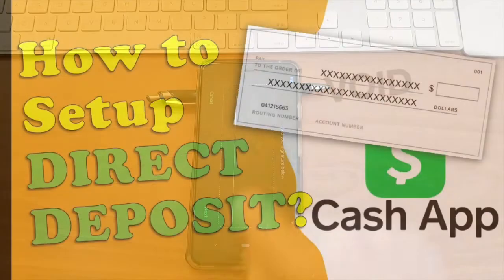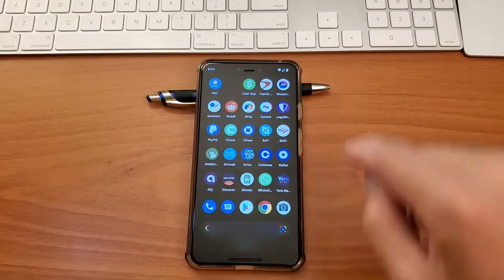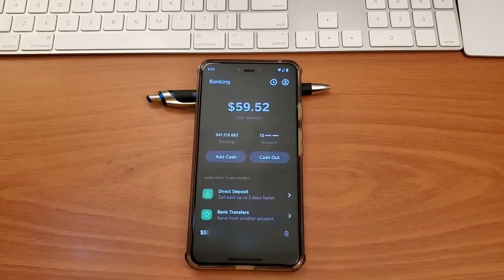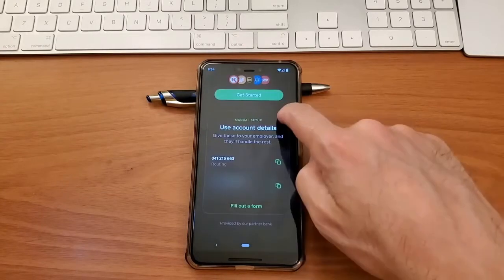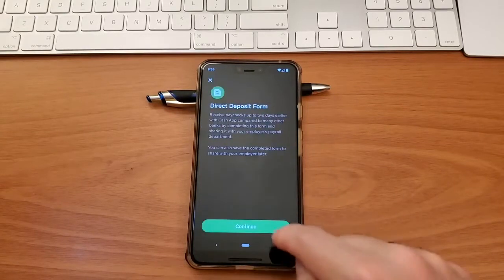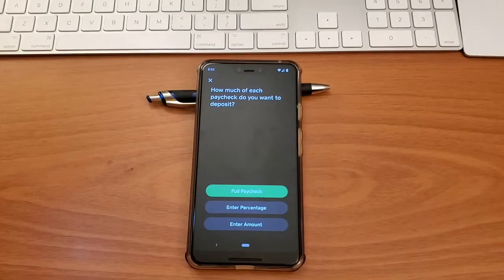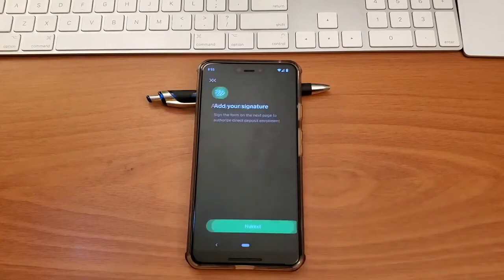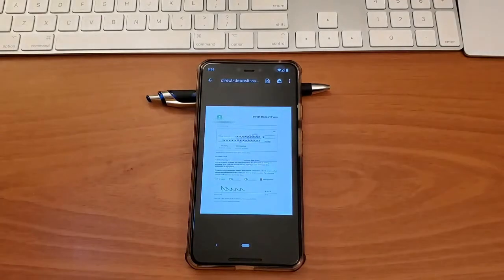How to find VOID check for Cash App? // How to setup Direct Deposit to Cash App?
To setup direct deposit of your salary or paycheck to your Cash App account you may need a VOID check. To find the VOID check take your phone and open the Cash App. Wait while the Cash App loads. On the main screen tap on the number in the bottom left corner. On the banking screen you can tap on “Direct Deposit” On the direct deposit screen you can try to set up direct deposit automatically. Or you can scroll down and fill out the form. On “Start new direct deposit form” click on “Create New Form” Then click “Continue” You have to enter the name of your employer. Once you enter the name of your employer you have to choose how much of your paycheck you want to deposit. I’ll select “Full Paycheck”. If you have multiple bank accounts you may want to use some percent of your paycheck. Next you have to add your signature. Finally your direct deposit form is ready. It contains the void check. You can email it or check it right there.